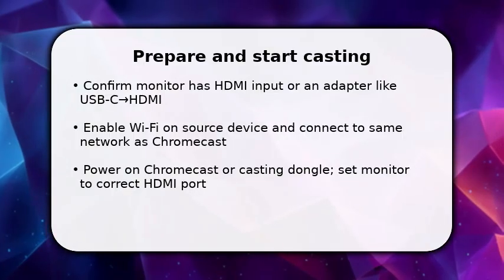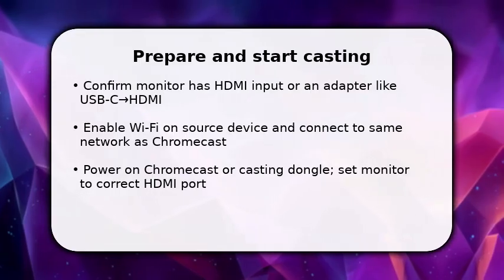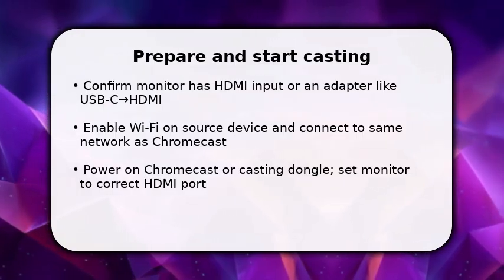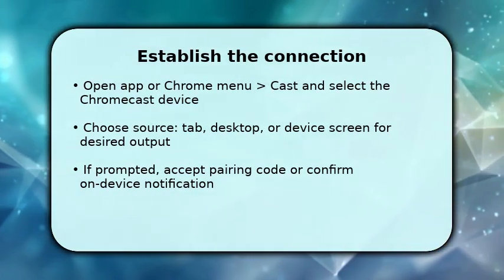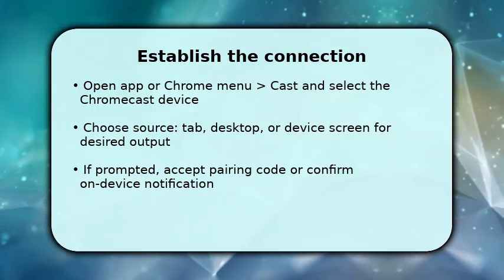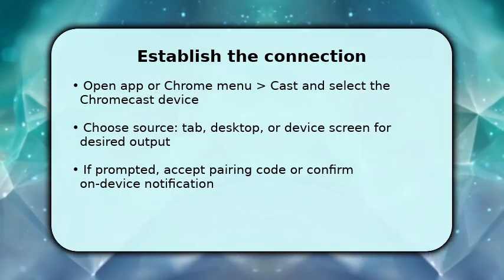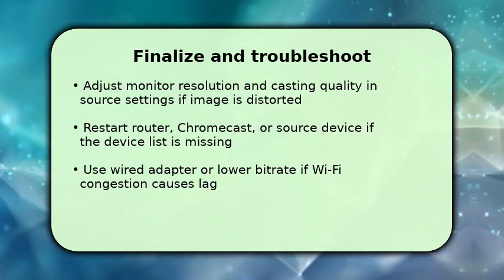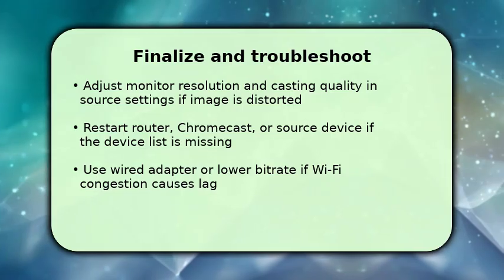How to Connect Cast Screen to Monitor (only Way)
Learn the definitive method to connect your cast screen directly to a monitor for an enhanced viewing experience. This step-by-step guide covers troubleshooting common issues and provides expert tips.